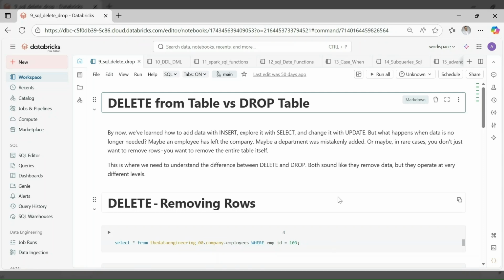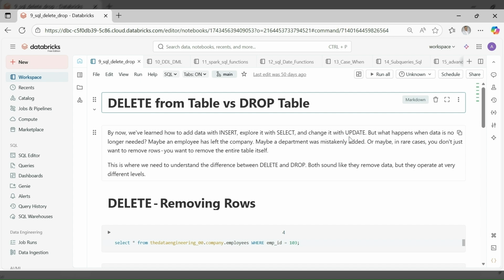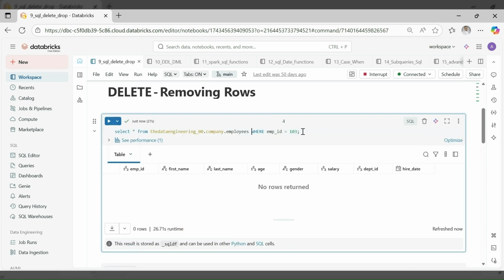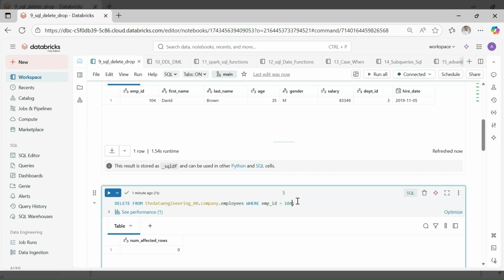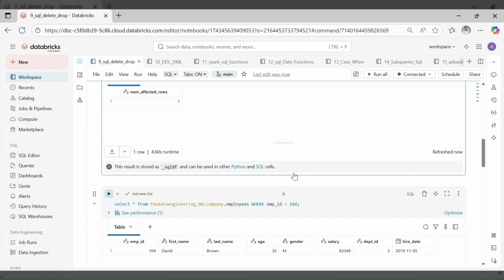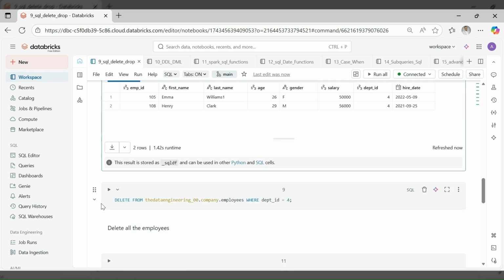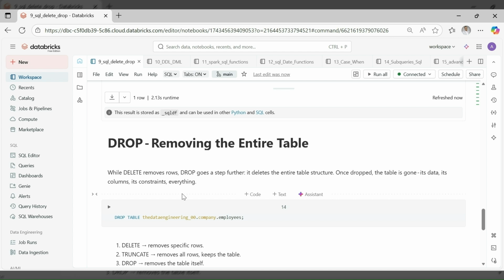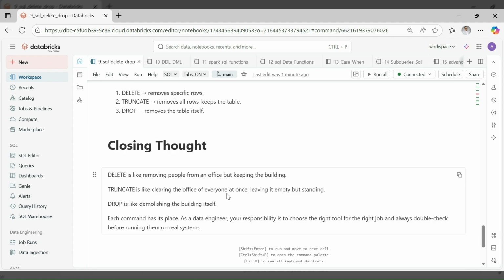Day 9 Foundation SQL: Understanding Delete and Drop in SQL in Lakehouse on Databricks Free Edition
Understanding Delete and Drop in SQL in Lakehouse on Databricks Free Edition